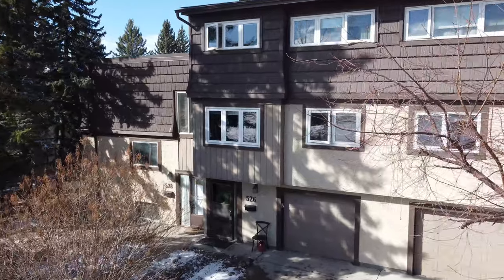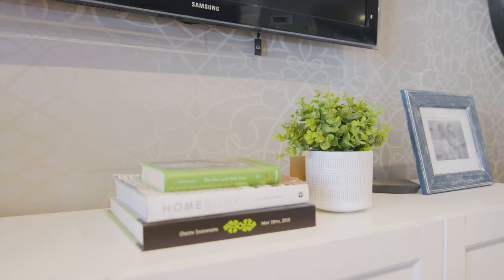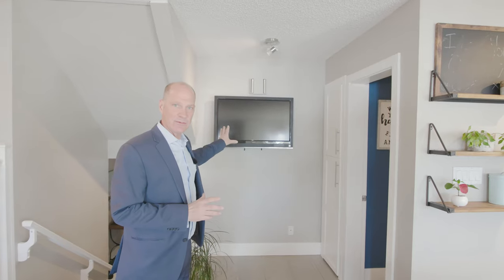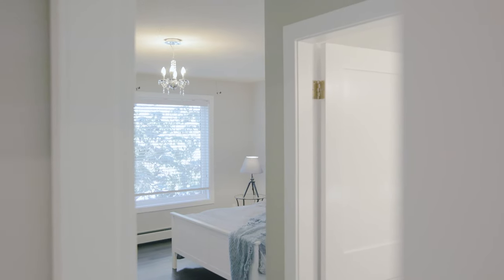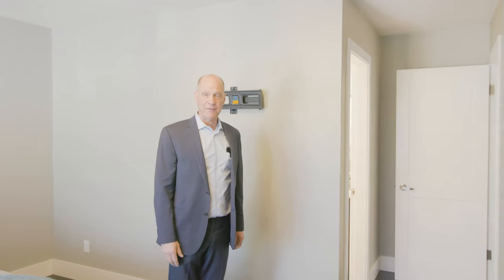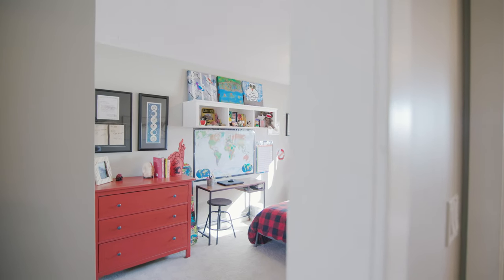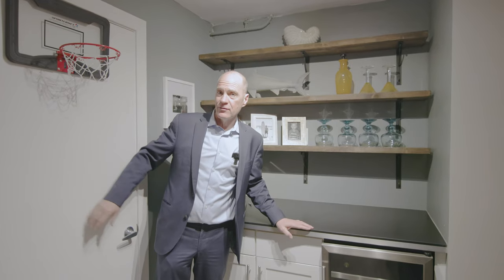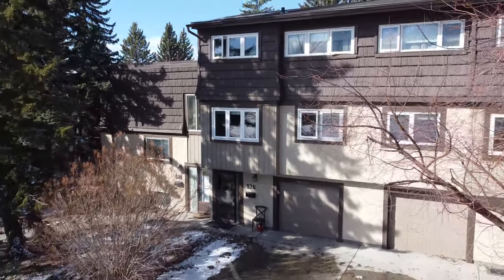Tour a huge $479,000 Renovated Townhome in Trendy Lakeview, Calgary!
✅ We are pleased to present one of the best townhomes in Lakeview Green Phase 1
✅ This 3 bedroom, with an attached garage, 2.5 bath unit has been renovated with many features
✅ Live central in a freshly updated townhome in the sought after community of Lakeview, Calgary!

🏘 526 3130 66 Avenue SW

Conveniently located just steps to schools (Jennie Elliot Elementary across the street and Bishop Pinkham a half block north). Off leash dog park half block to the south. And a short walk to the shopping center, and the Weaslehead pathways. Also the new ring road is only 2 minutes away and a short 12 minute commute down town. Come see today.

Upon entry you are greeted to an inviting foyer. Updates include newer windows with warranty, flooring , paint... The sunny Kitchen/ Dining has been opened up and is fantastic for large dinners. Bright white cabinets, Quartz counters, deep sink, bright windows overlooking the Jennie Elliot play ground. The massive dining room can sit 12 guests for dinner entertaining. The mid level Living room is very spacious with maple hardwood floors. Enough room for an office and Living room on this level. The sliding patio doors invite you to the west facing private patio that is nestled in the trees. Upstairs you are spoiled with 3 oversized bedrooms. The master has plenty of closet space, and room for a King bed and your chest of drawers and end tables. You also get an ensuite bath where in addition to the other upper 4 piece bath, plus 2pc powder room. Heading to the finished basement where you can entertain by watching the big screen. The laundry is also down and you get a spacious storage room too. Don't forget about the attached heated garage and long drive way for more parking.